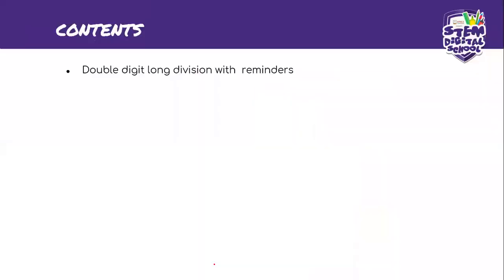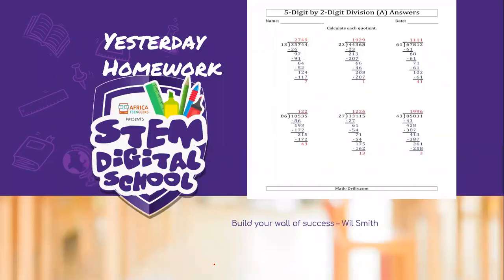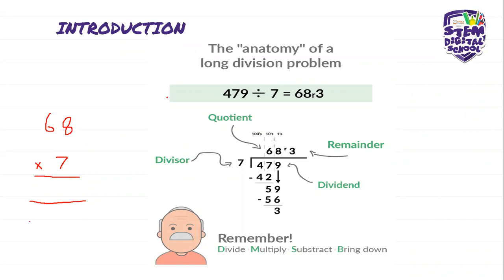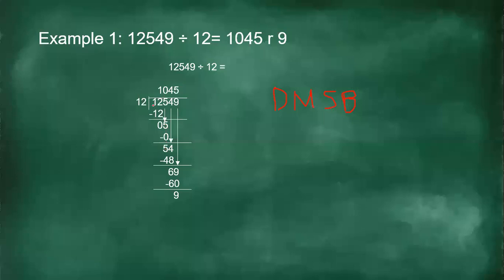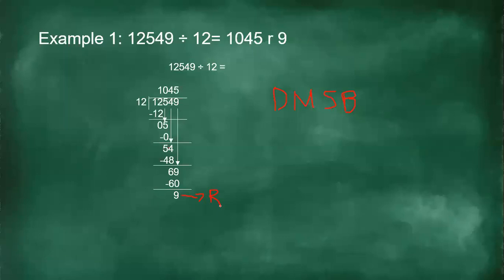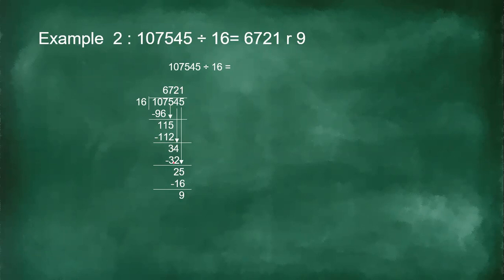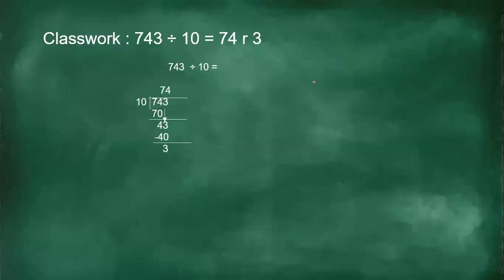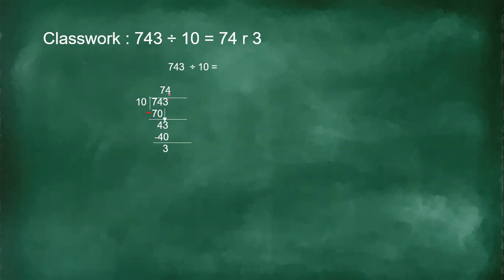Grade 5 - Maths | 2 July 2020 | Long Division with Reminders: Double Digits